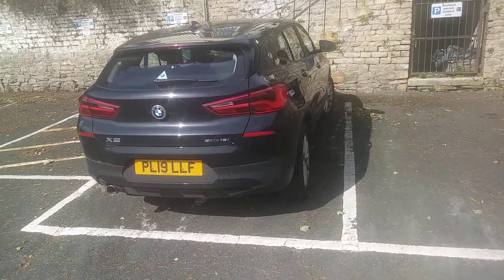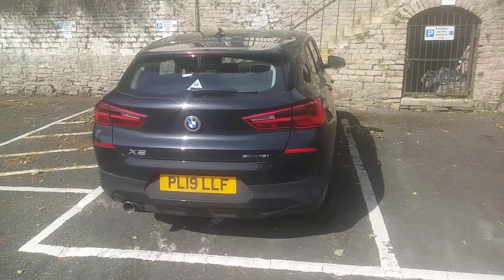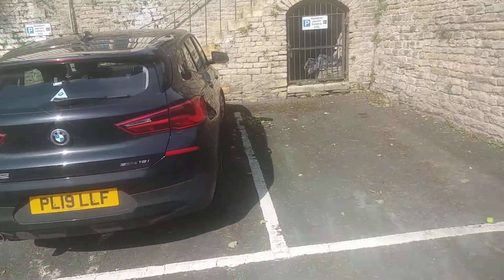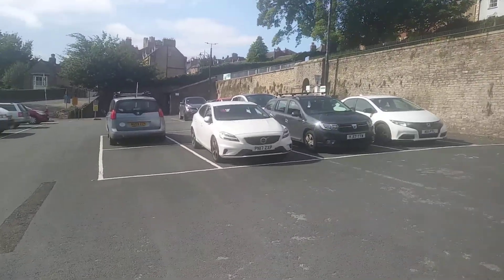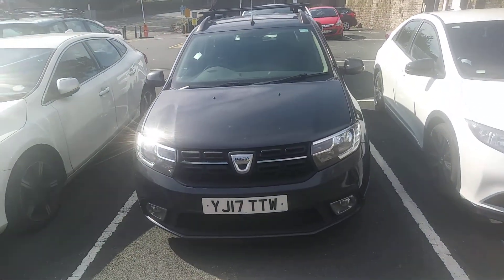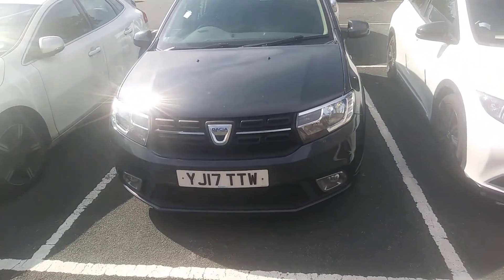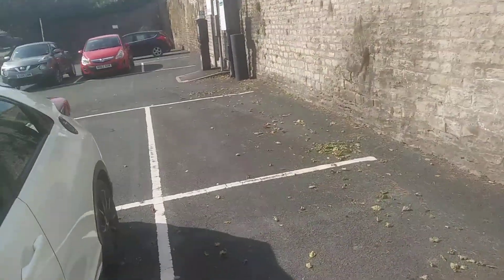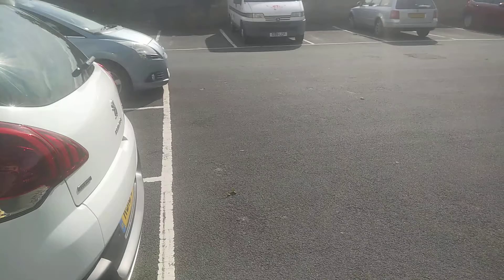council pay and display carpark spaces too small now for family suvs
the council pay and display havent changed in size since the 6os but cars have got wider especially suvs which are too wide for the bays leaving drivers and passengers  struggling to getting out the vehicles risking damage and insurance claims.